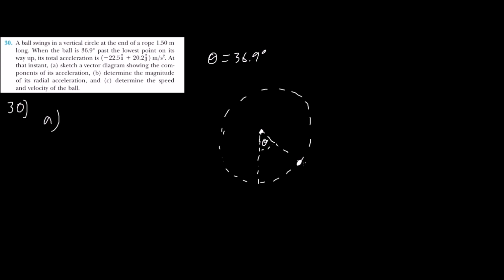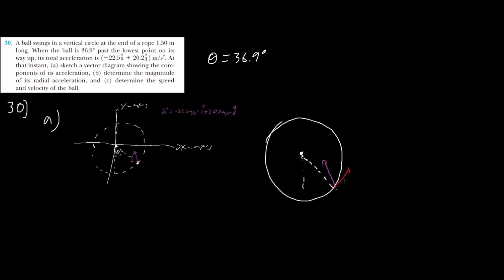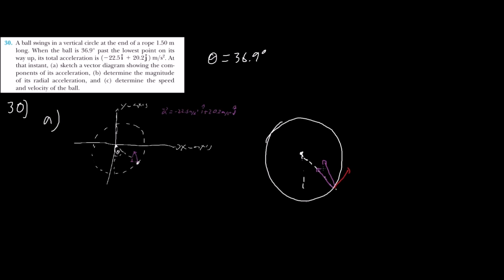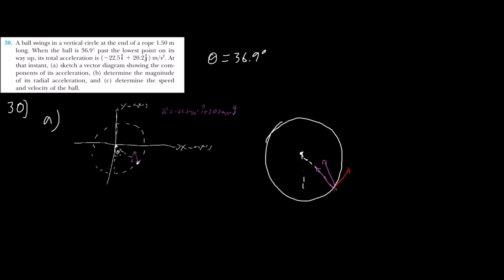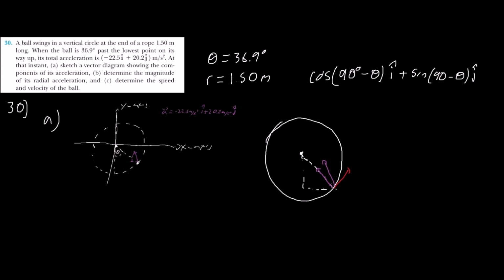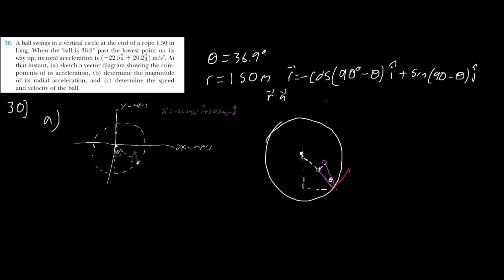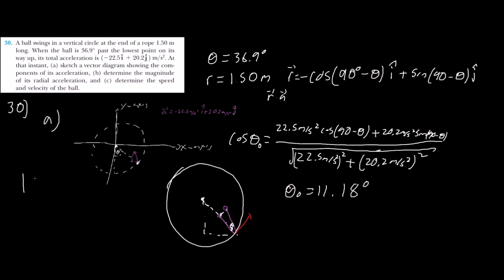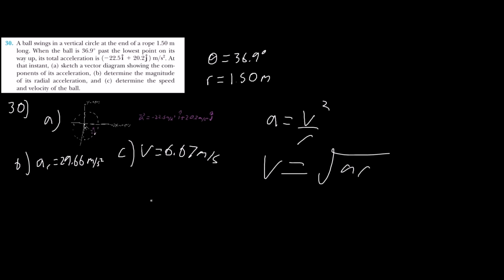Physics for Scientists and Engineers Edition (Chapter 4) (30)